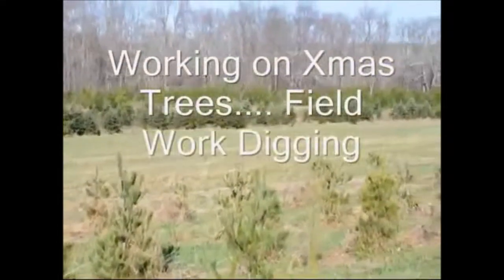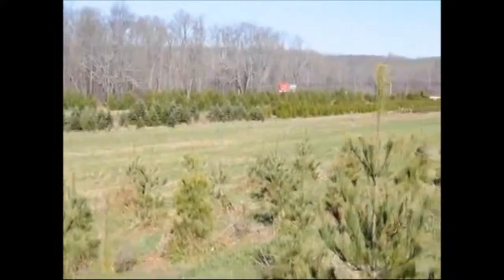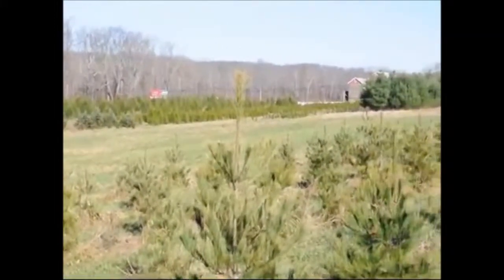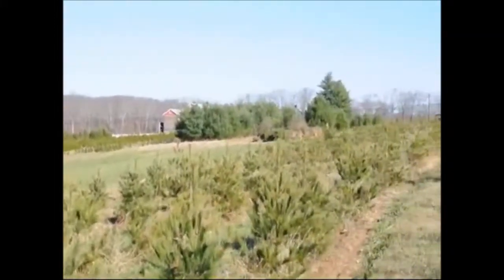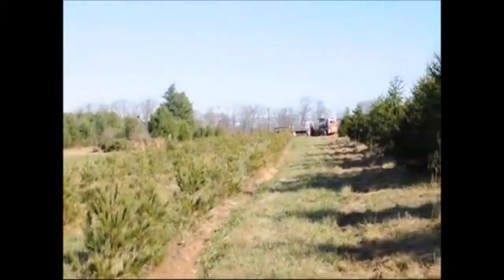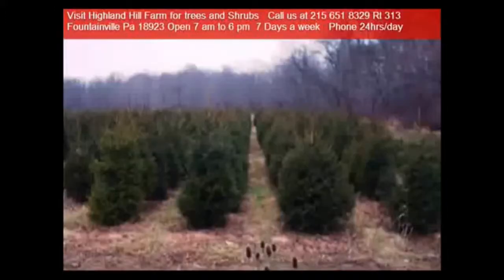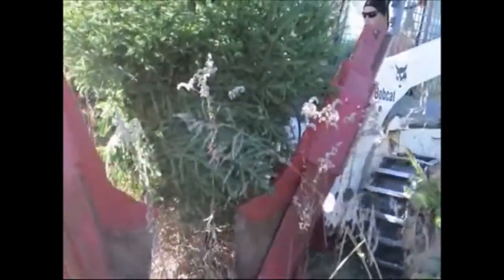Bobcat Digging Trees At a Tree Farm in Bucks County Pa